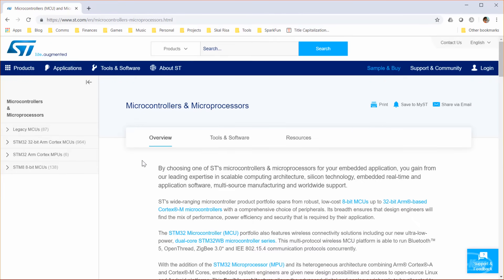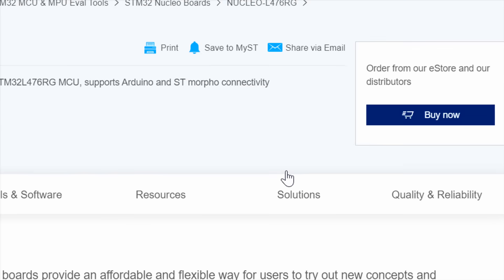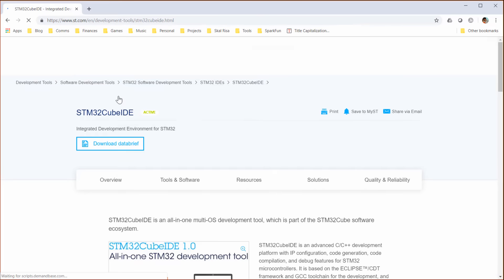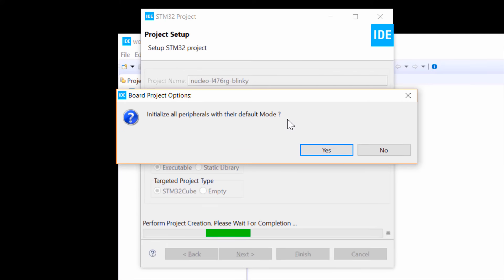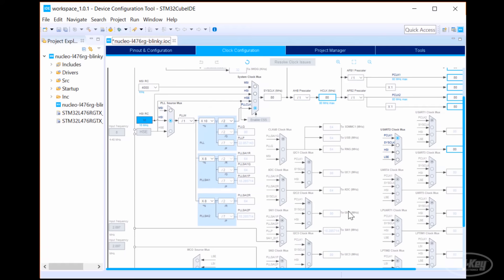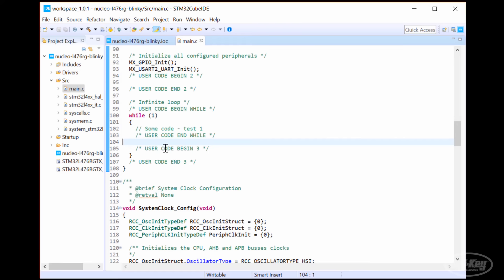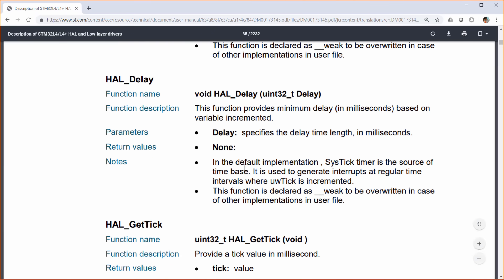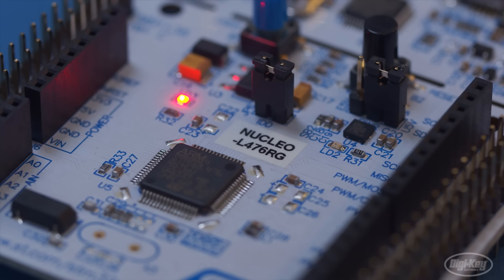Getting Started with STM32 and Nucleo Part 1: Introduction to STM32CubeIDE and Blinky – Digi-Key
We’re kicking off a new video series! This time, we create a set of tutorials around getting started with the STM32 ARM microcontrollers. To begin, we go over the STM32 naming convention for its processors and introduce the Nucleo development boards.

The STM32 series is based on the ARM Cortex architectures. Specifically, we’ll be looking at the STM32 Arm Cortex-M microcontrollers. To make life easier, we’ll be using STMicroelectronics’ official Nucleo development boards (the Nucleo-L476RG in particular).

In this video, we install the STM32CubeIDE and write a simple C program that blinks an LED. We will be using ST’s Hardware Abstraction Layer (HAL) to make controlling pins easier and code more portable. Finally, we briefly look at how to use the built-in step-through debugger with STM32CubeIDE.

WRITTEN TUTORIAL

If you would like to see the steps performed in this video in written form along with the code, please see the tutorial

ADDITIONAL RESOURCES

STM32 HAL documentation (click on family from graphic and then Resources tab)